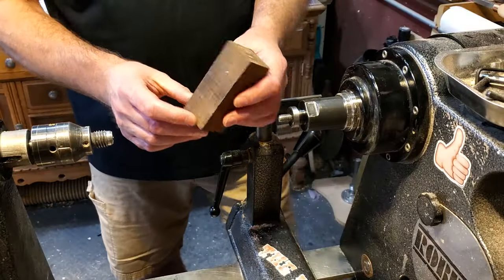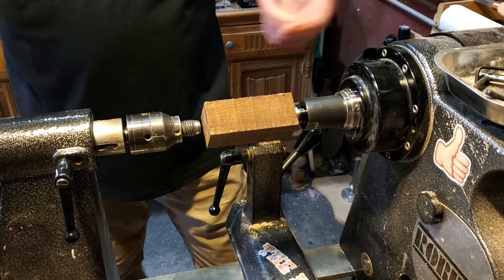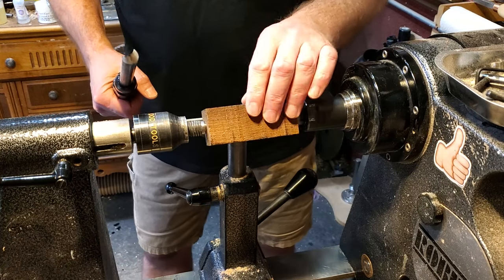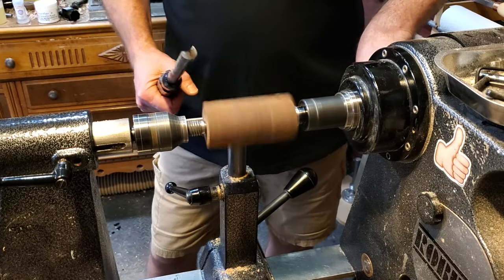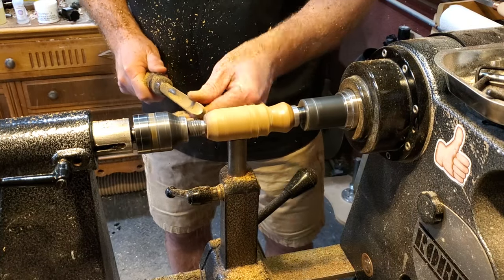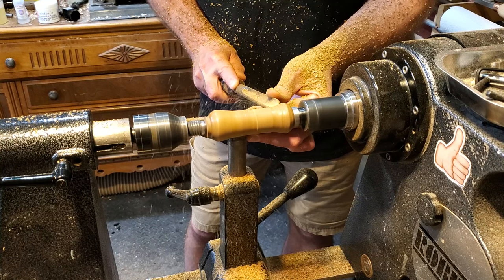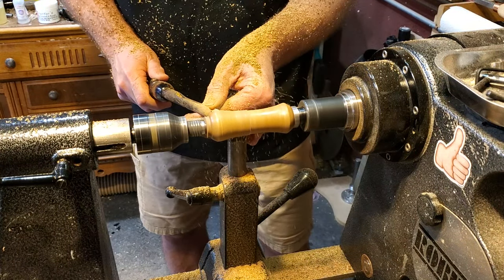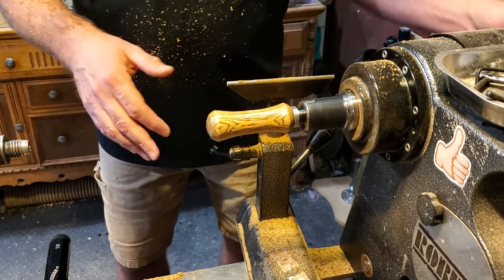How To Use A Bottle Stopper Mandrel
In this video I demonstrate how to use a bottle stopper mandrel. if you're using inserts or threading the blank with the mandrel make sure to use the tailstock it will give you the best results.